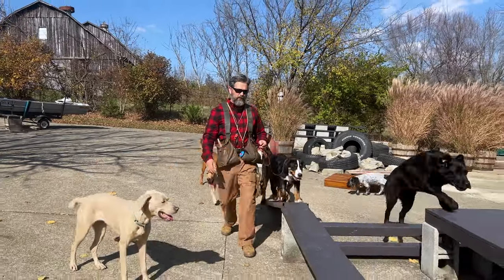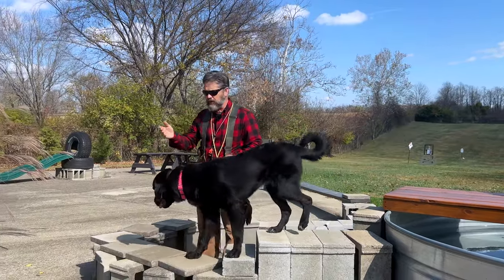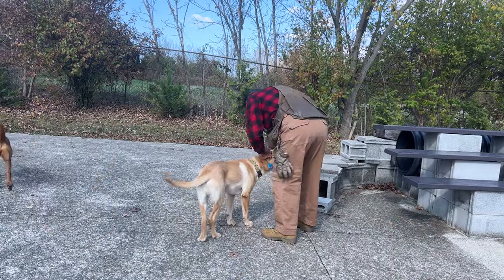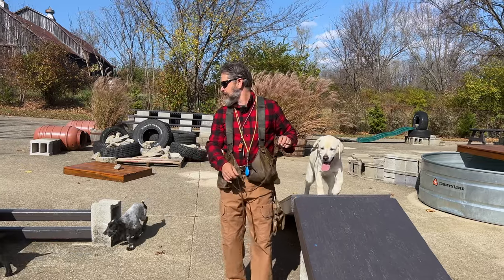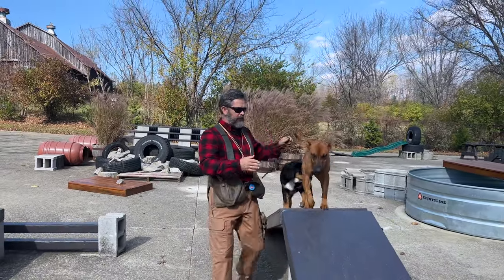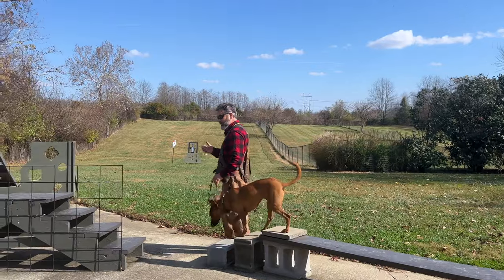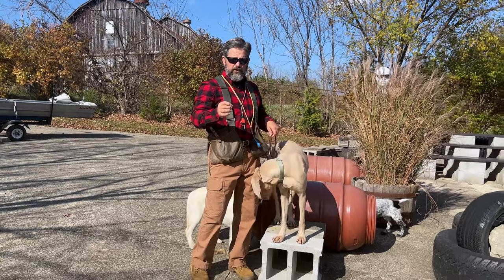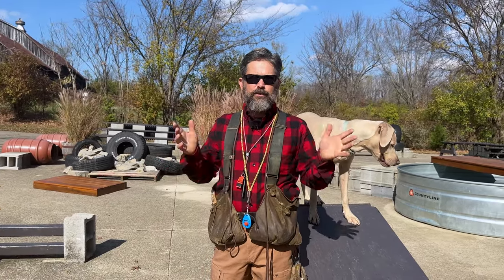Can you guess these dog breeds? | Why they’re staying with Uncle Stonnie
How about a fun question and answer game? Answer two simple questions in the comments section below: What breeds of dogs are these and why are they staying with Uncle Stonnie for obedience training and socialization?

Post your answers below!